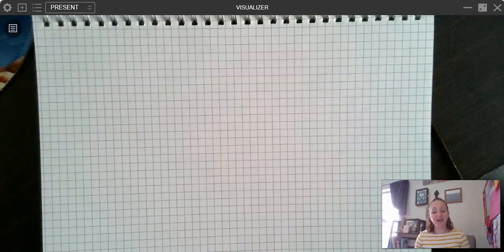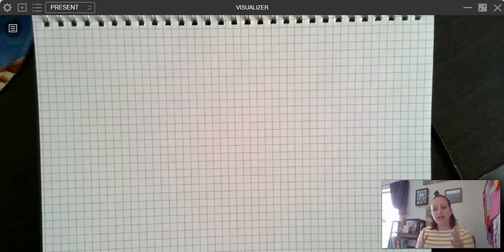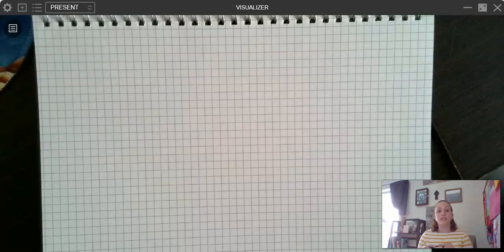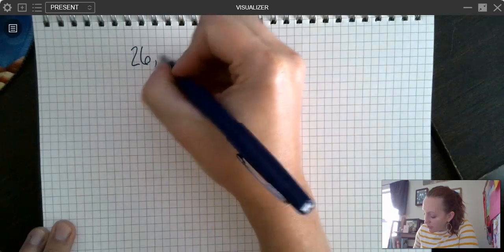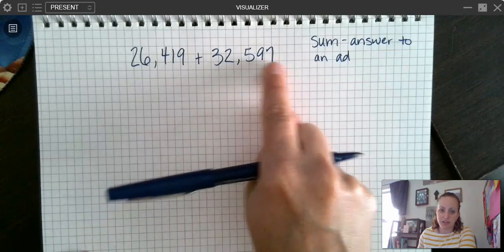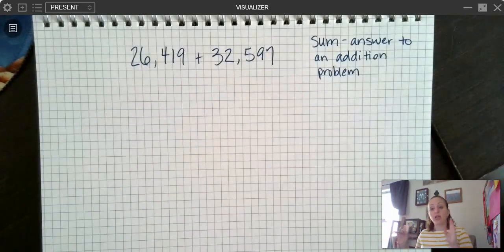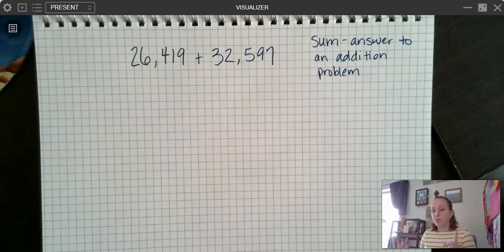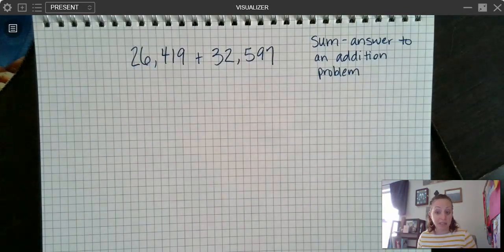Estimation and Compensation with Addition and Subtraction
4th-grade addition and subtraction